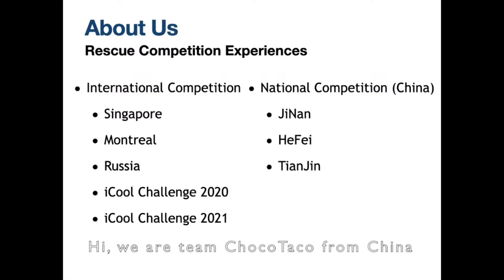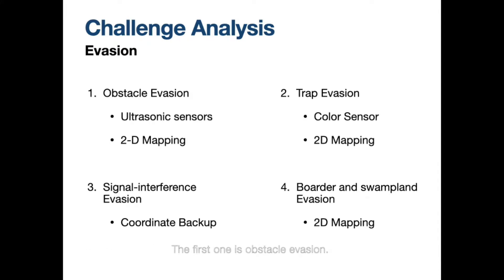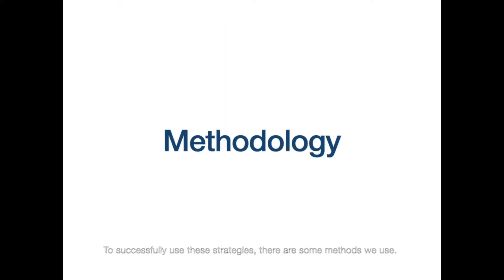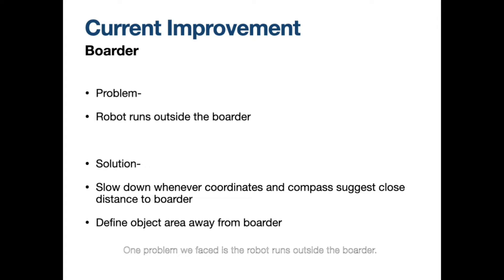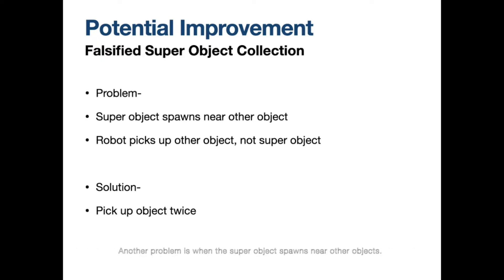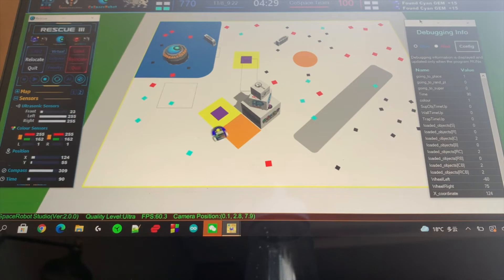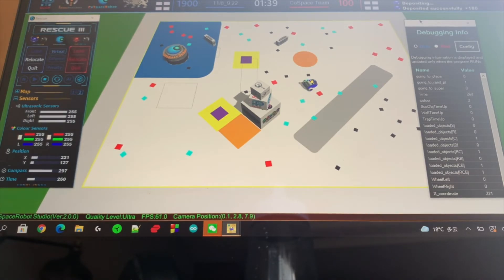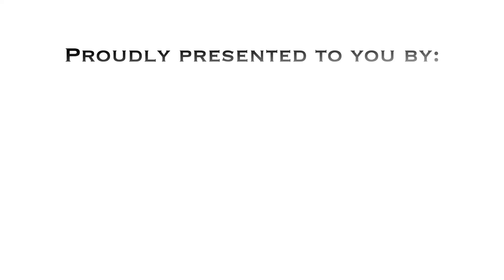R21.4.15 - CN7084 - Finalist Presentation - RCAP CoSpace Rescue U19 - RCAP2021 Aichi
Team ID:       CN7084
Team Name:  ChocoTaco
Region:           China

𝗣𝗲𝗼𝗽𝗹𝗲’𝘀 𝗖𝗵𝗼𝗶𝗰𝗲: in recognition of Sharing Video with 𝙈𝙤𝙨𝙩 𝙇𝙞𝙠𝙚𝙨
𝗘𝗱𝘂𝗰𝗮𝘁𝗶𝗼𝗻𝗮𝗹 𝗩𝗮𝗹𝘂𝗲: in recognition of Sharing Video with 𝙃𝙞𝙜𝙝𝙚𝙨𝙩 𝙒𝙖𝙩𝙘𝙝 𝙏𝙞𝙢𝙚
𝗖𝗼𝗺𝗺𝘂𝗻𝗶𝘁𝘆 𝗔𝘄𝗮𝗿𝗲𝗻𝗲𝘀𝘀: in recognition of Sharing Video with 𝙈𝙤𝙨𝙩 𝙎𝙝𝙖𝙧𝙚𝙨